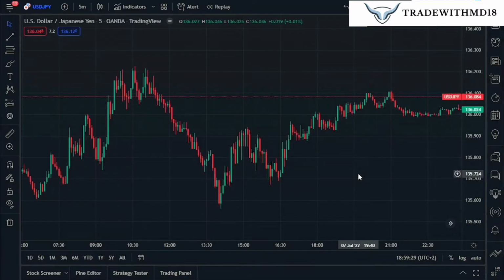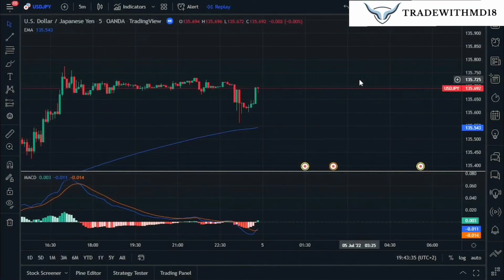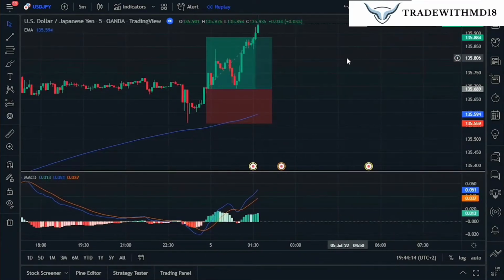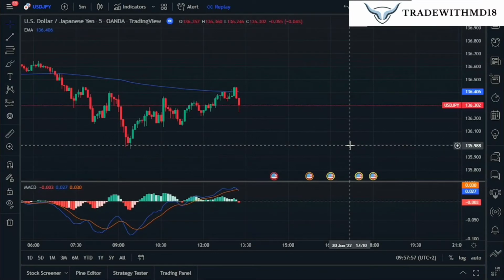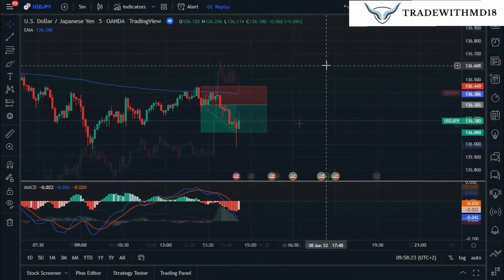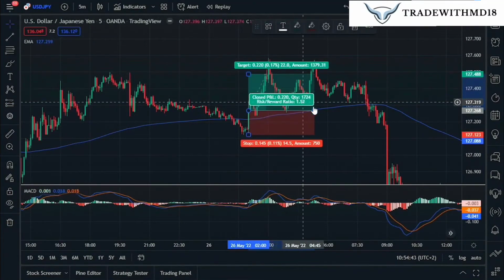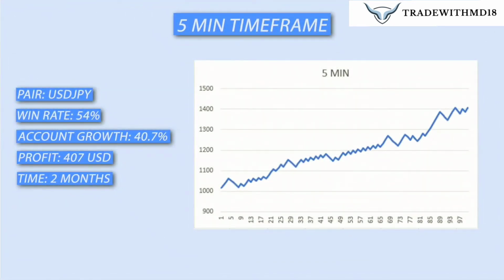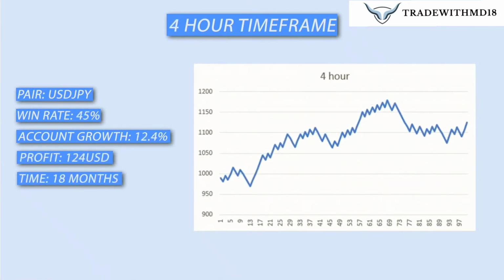MACD Trading Strategy With Right Time-Frame || BACKTESTED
This is the only informative video ..
Not an investment advice ...

forex,
forex,
how to trade forex,
forex course,
forex strategies
forex scalping strategy
fibonacci retracement
forex youtubers
Forex reviews
Forex trading
candlestick charts
live trading,